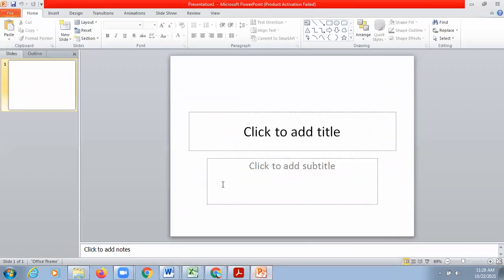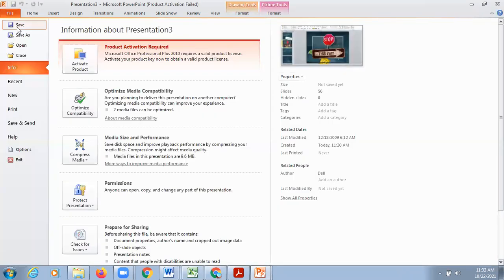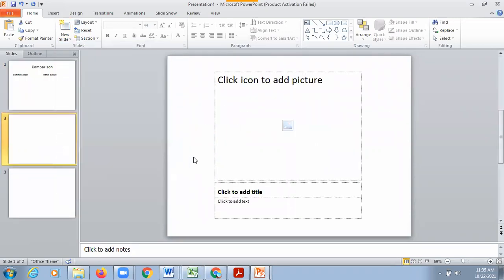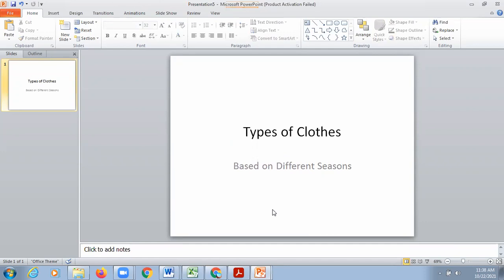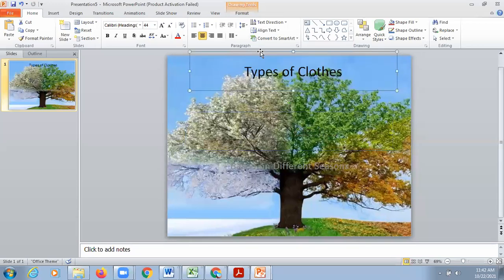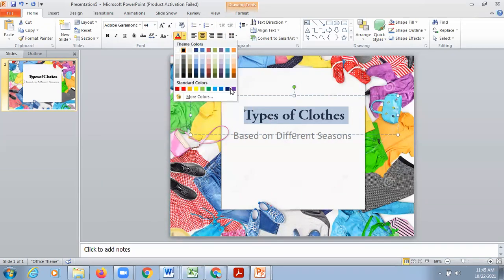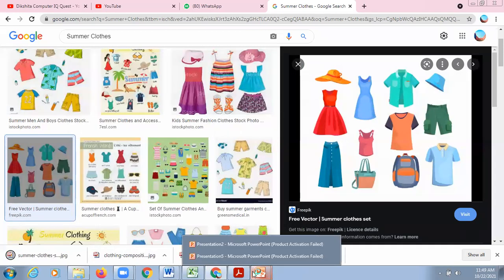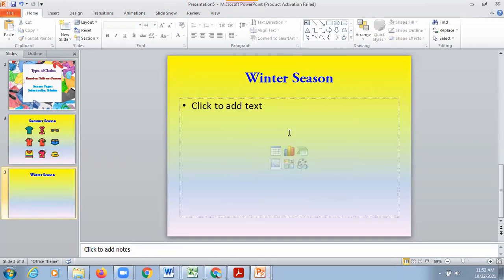Class 5 Ch5 Creating Presentation